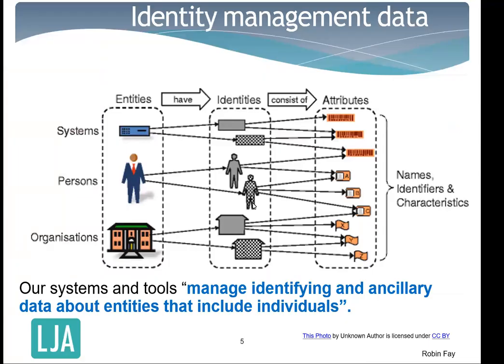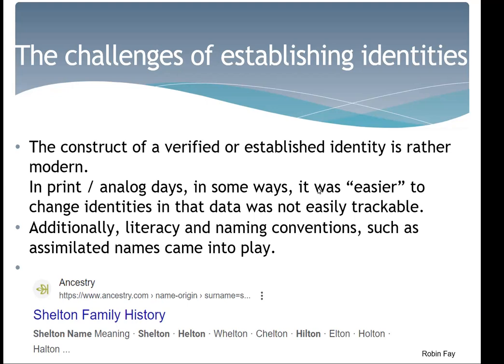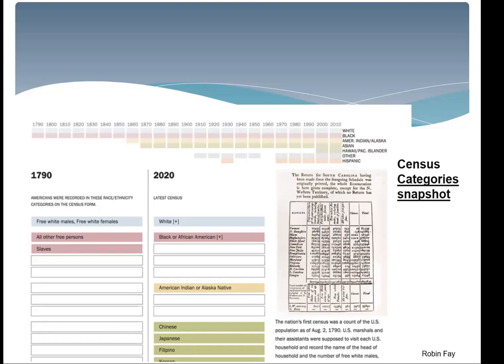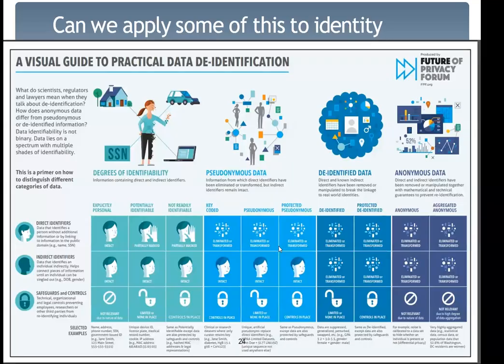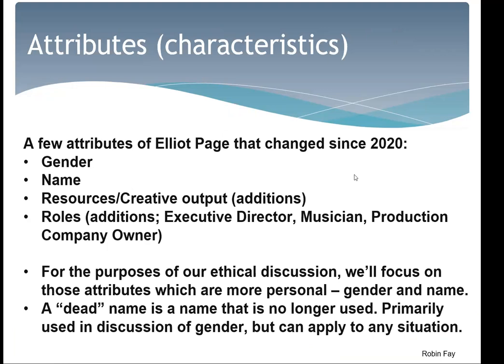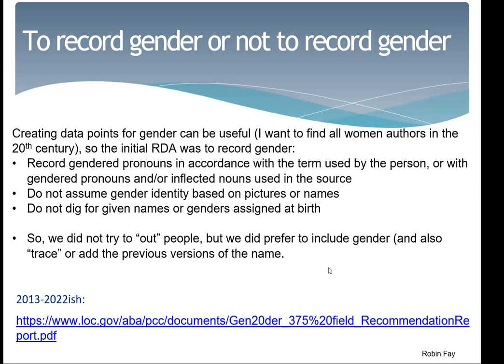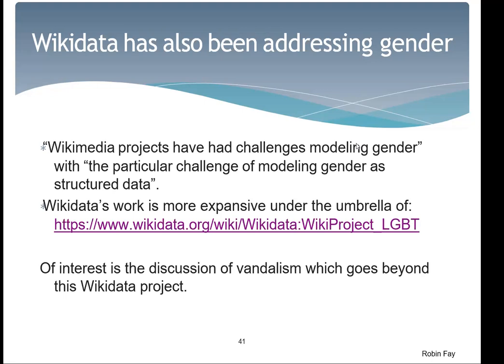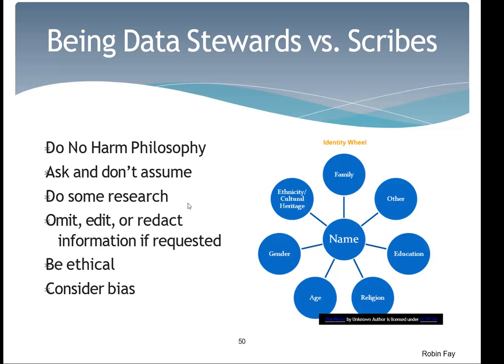Identity Management Week 3 - probably 2